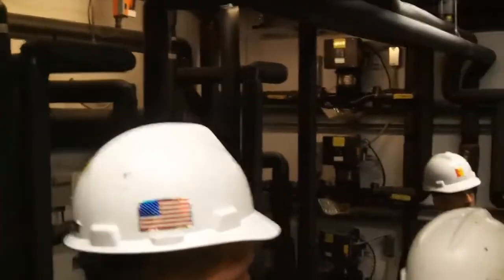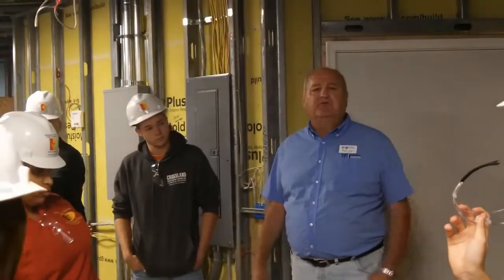Tour Of Chateau Pensmore With Pittsburg State University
Tour Of Chateau Pensmore By Pittsburg State University

Pitt State is a campus of 7,400+ students where the student to faculty ratio is 18:1, and students can choose from over 100 academic programs. Within six months of graduation, approx. 80% of graduates are either gainfully employed or in advanced studies.

Construction Management

Construction Class Demonstration The program begins with a laboratory approach to construction materials and methods education then proceeds through appropriate laboratory and construction  project management and engineering coursework. Students select one of the following areas of emphasis to complement the construction and general education courses:

Building Information Modeling (BIM) - Civil Construction - Company Management
Field Management - Residential Construction - Safety Management

BeAGorilla @ Pittsburg State University!

 About: TF University

TF Forming Systems has been in the insulated concrete wall business for more than 16 years. We are the inventors of the industry's original VERTICAL ICF, showing our drive to pioneer the industry toward better building materials and practices.

We are consistently striving to offer innovative, revolutionary products that make building easier, faster, better and affordable for the builder and end-user. One way to achieve this is by training builders and contractors on the most effective and efficient methods for installing our systems. We carefully select our installers and spend time with them in the field to ensure both their success and ours.
At TF, we offer TF University - a series of installation training seminars that are designed to meet the needs of the builder. We offer half and full day classes throughout the country, all year long.

"The seminar covered the subject in great detail - good job!"

- Habitat for Humanity attendee

"Thanks alot! I can't wait to find land and get a blueprint and begin building!"

- Homeowner attendee

"TF has an exceptional staff of employees.
Their experience is extraordinary."

- Contractor

 "I always pick up a few good tips each year!"

- Contractor/Installer

Are you looking for Design & Building Flexibility?
Reduced energy consumption? Greater safety?

Then look at TransForm by TF Forming Systems and discover the all-in-one system that is revolutionizing the construction industry.
TransForm is a revolutionary, new, lightweight, super-insulating concrete forming system that builds highly accurate, straight and true walls.
Designed with four key features in mind, TransForm maximizes owner benefits with a safe, practical building process.

ENERGY CONSERVATION
DISASTER RESISTANCE
SUSTAINABILITY
CONSTRUCTION EFFICIENCY